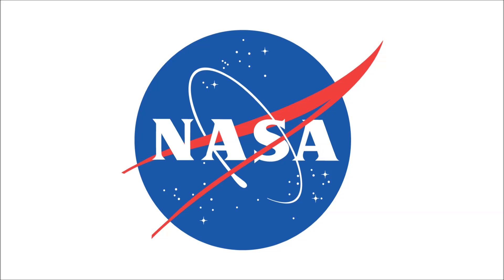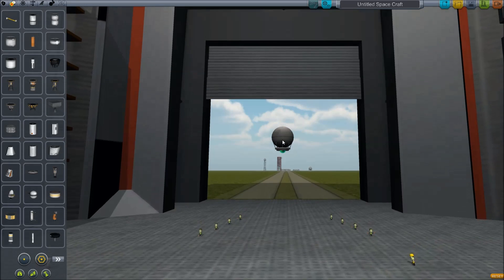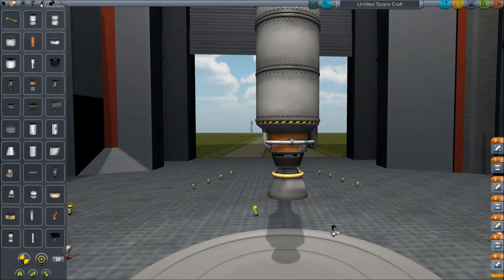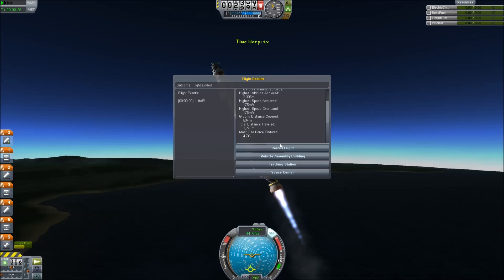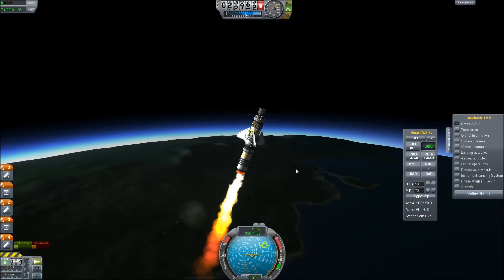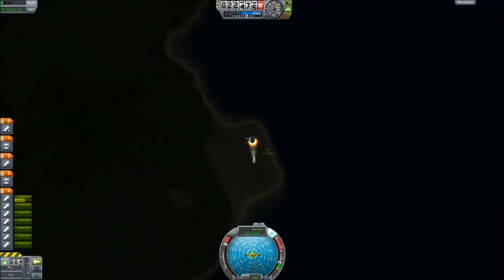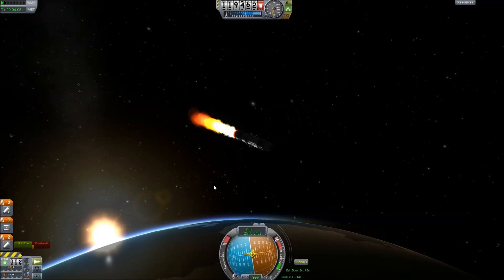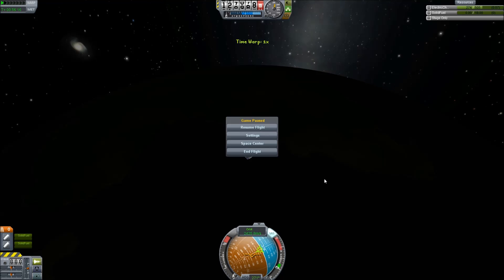Let's Play KSP - Historic NASA Missions - Explorer 1 (Ep. 1)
Explorer 1 was America's first satellite in orbit, and in this video, I try to recreate the mission in KSP with some interesting bumps along the way!